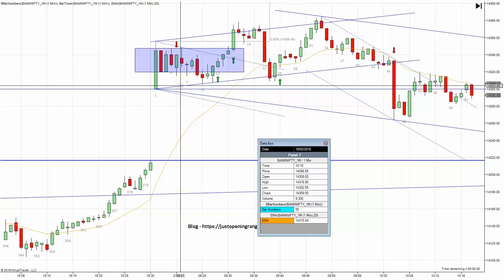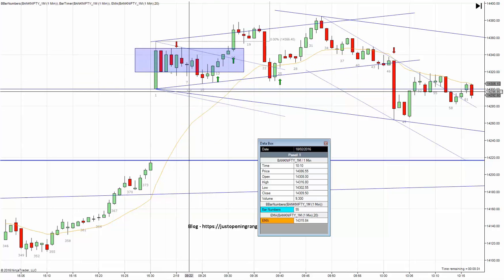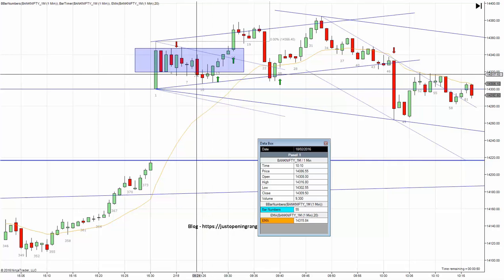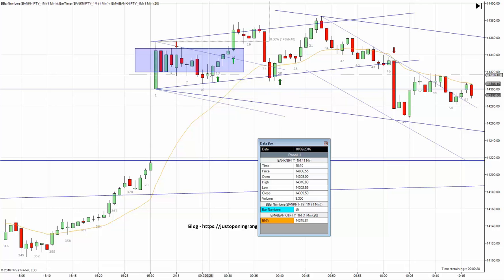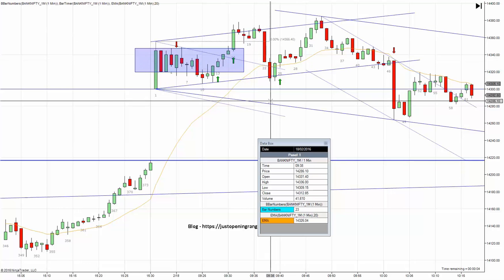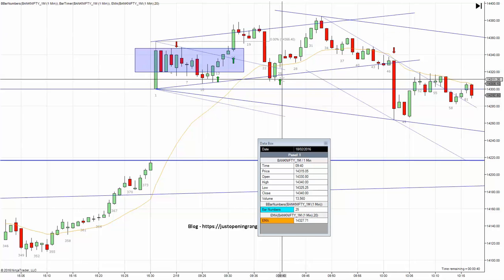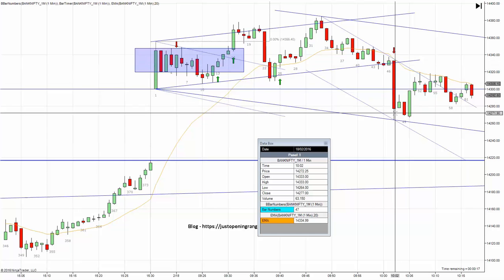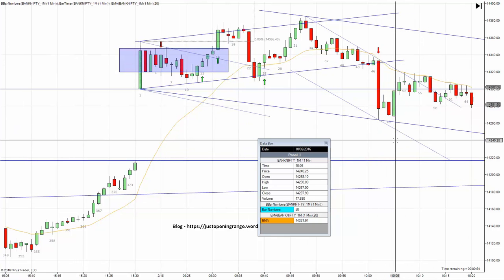BANK NIFTY Futures - 18-Feb-2016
This video explains the possible trades using bar by bar analysis of price action. It also talks about trend and trend channel lines and how to use them for profit booking